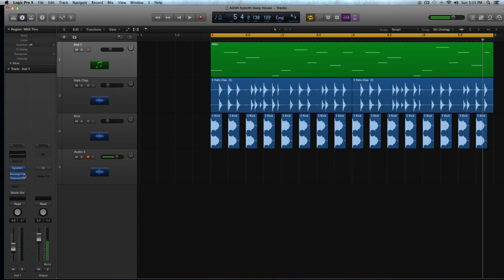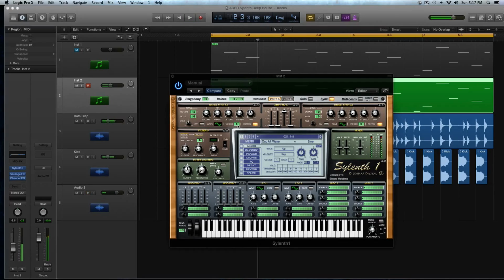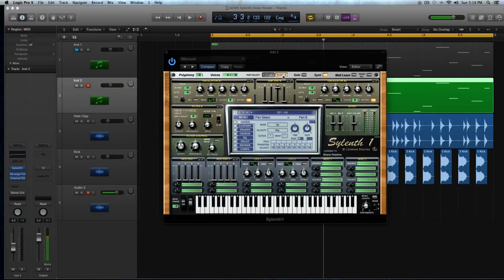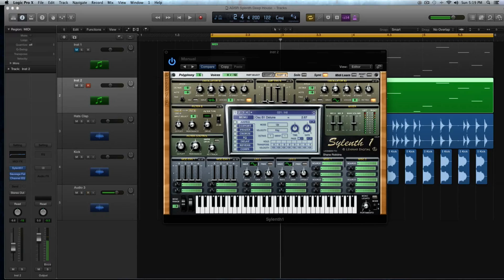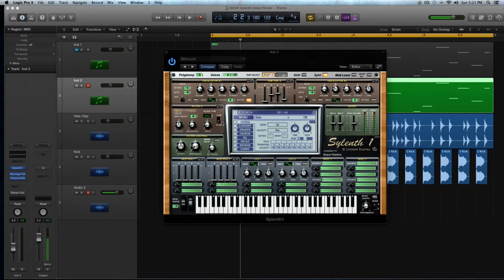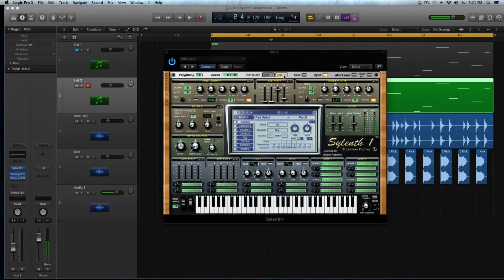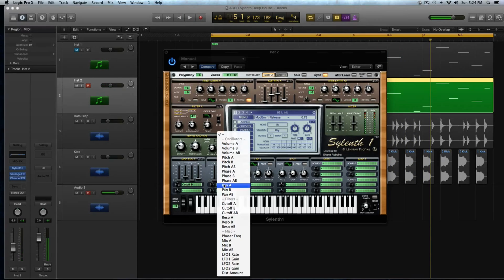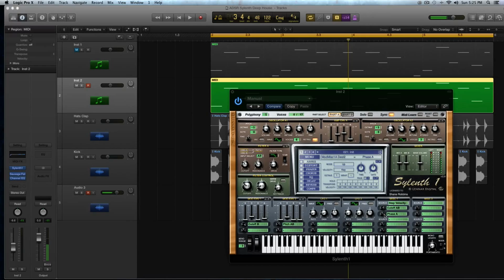Sylenth Tutorial - Deep House Bass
This Deep House bass in Sylenth proves that it's not just a Trance synthesizer. Sylenth is a really versatile soft synth and even though it can be a little difficult to make Deep House basses in it, it's definitely doable!

I've always found it odd that some of the best Deep House basses sound so simple, yet there is a lot going on behind the scenes to make that sound happen. Whether it's subtle distortion, filters or clever EQ tricks, most Deep House basses aren't as simple as they sound. I used the Sausage Fattener and some EQ to polish the bass.

I used all 4 oscillators in to make this Deep House bass in Sylenth. Two oscillators are Sine waves, which contribute the low end, one is a noise generator and the other is using a Pulse wave. You have to get the filter settings right otherwise the Pulse wave will overtake the sound and lose it's Deep House feel.